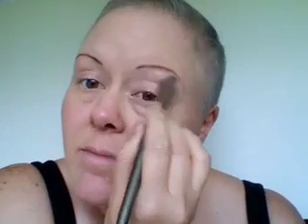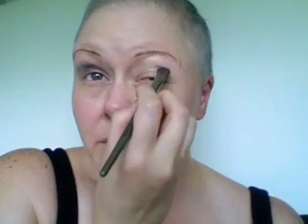Makeup During Chemo Part V: Smoky Eyes & Red Lips!!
In honor of Geralyn Lucas (author of "Why I Wore Red Lipstick to My Mestectomy," April Capil presents a Makeup Tutorial on how to rock the "Smoky Eye" look with RED lipstick!

You will need:
- Sephora "Smoky Eye Kit" Brush Set
- Smashbox Brow Tech & Cream Eyeliner Palette
- Mac Eyeshadow in Amber Lights
- Revlon ColorStay 12-Hour Eyeshadow in #14 - Nude Elements
- Mac Eyeshadow in Print
- EcoTools Brush Set
- GloMinerals GloBlush Duo in Petunia
- Red Lip Pencil (e.g., Sephora in "#049")
- Smashbox LipGloss in Sheer